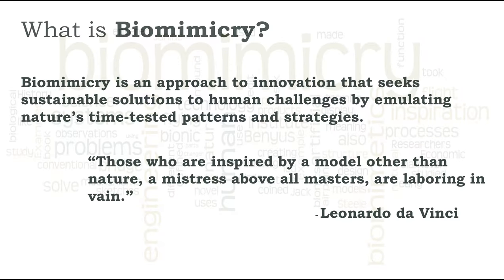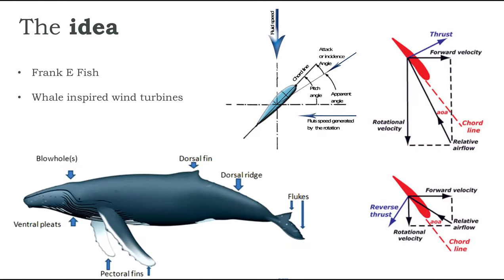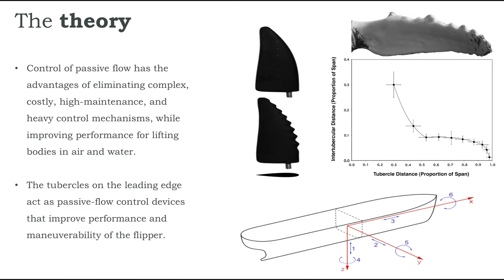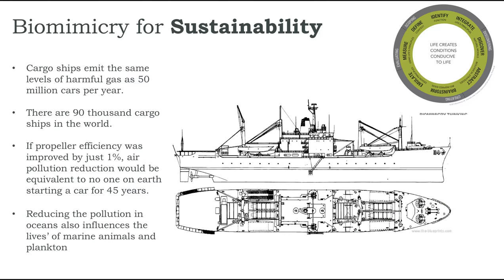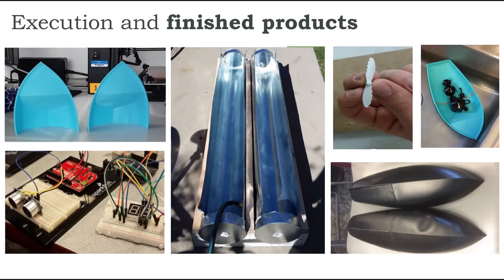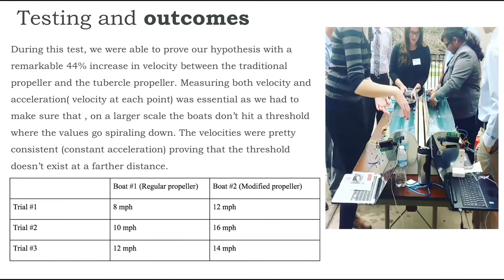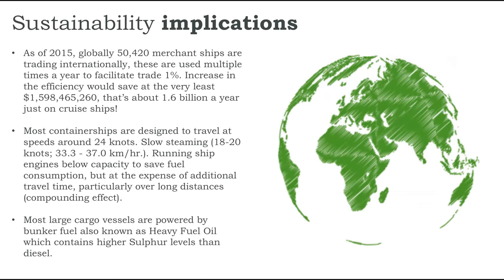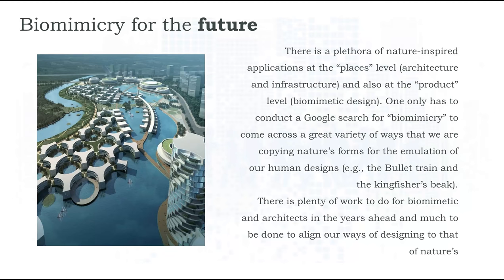Biomimicking humpback whales for energy efficiency.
Inspired by the tubercles on Humpback whale fins that were replicated in wind turbines to increase energy efficiency.

Editing credits: Chad McDonald.

Enabled by Professor Merrit Dukehart.

Project credits:  Dr. Michael Walker, Maxine Hartnett, Sophia Ortiz, Wyatt Raich and Jeremy Fie